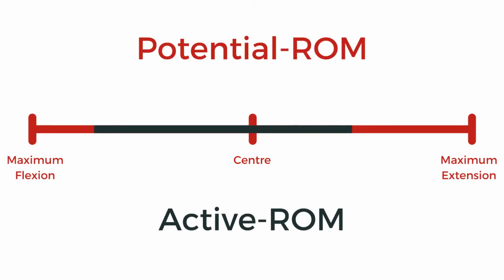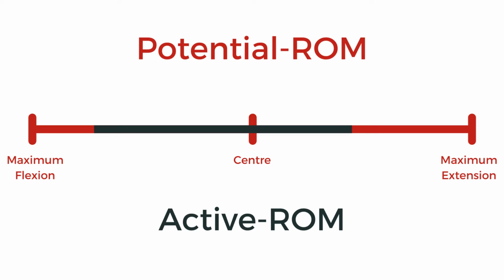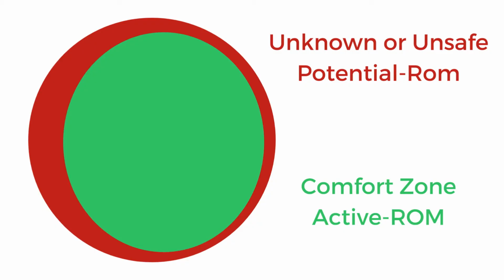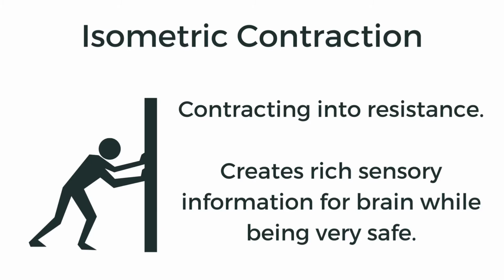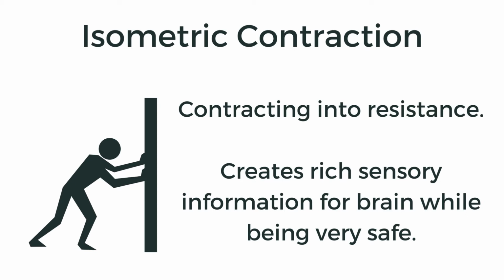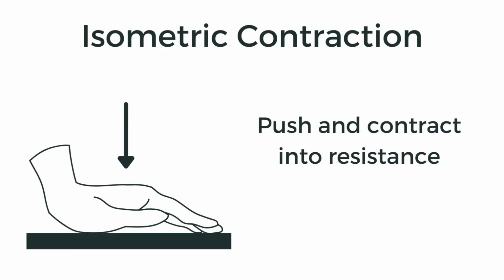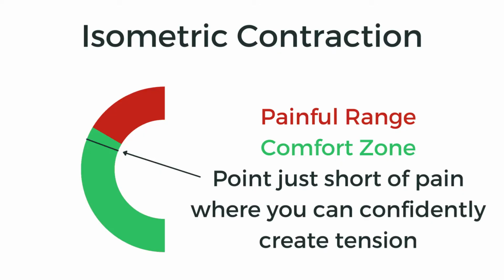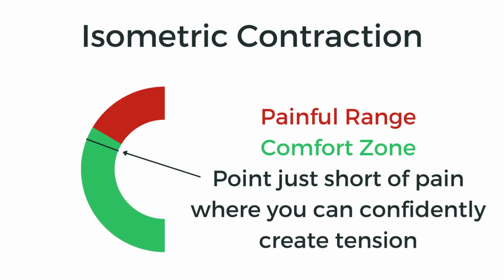Restoring Range Of Motion - Core Concepts & Techniques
In this episode I discuss the core concepts to understand how we want to go about restoring proper range of motion, as well as what to avoid, and the reason why great mobility programs often fail.